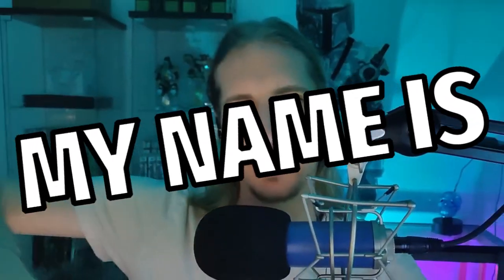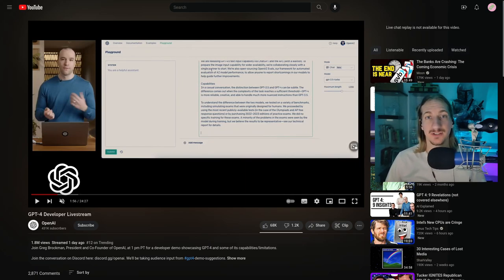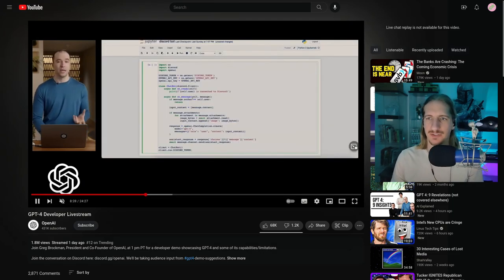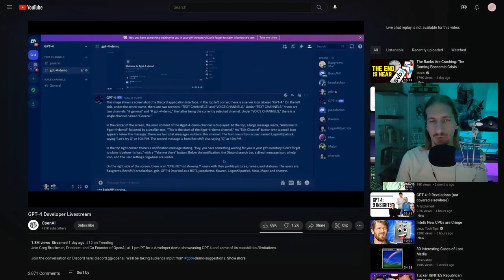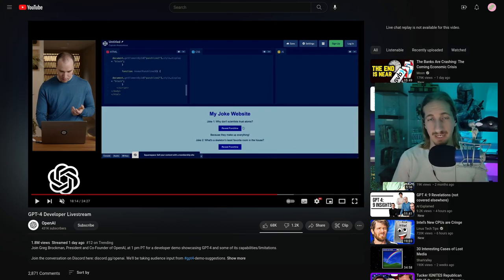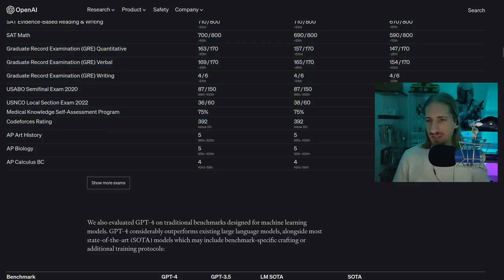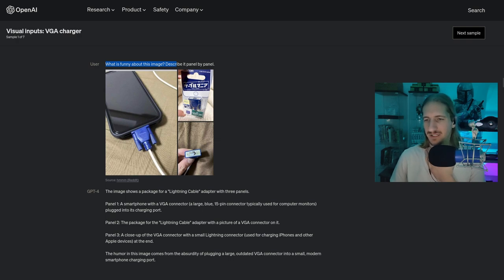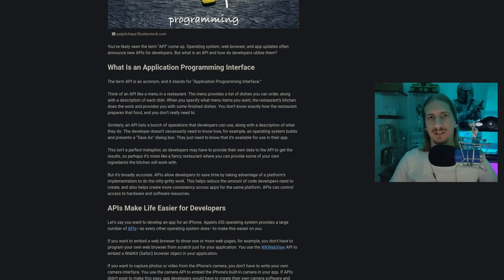Introducing ChatGPT 4 - The Next Generation of Conversational AI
Welcome to the exciting world of ChatGPT 4! We are thrilled to announce the arrival of the next generation of conversational AI, powered by the latest advancements in natural language processing.

In this video, we'll take you on a journey through the cutting-edge features and capabilities of ChatGPT 4. We'll explore the enhanced language models and deep learning algorithms that enable ChatGPT 4 to understand and respond to human language more accurately and intuitively than ever before.

From its ability to generate highly coherent and contextually relevant responses, to its improved capability to understand the nuances of human language, ChatGPT 4 represents a significant leap forward in the field of conversational AI.

We'll also take a look at some of the exciting applications of ChatGPT 4, such as its use in virtual assistants, chatbots, customer service, and more.

So, whether you're a developer, researcher, or simply curious about the latest advancements in AI, this video is not to be missed. Join us as we explore the incredible potential of ChatGPT 4 and the future of conversational AI!